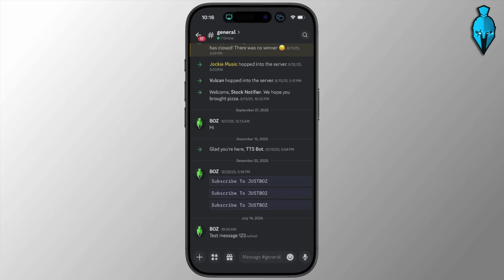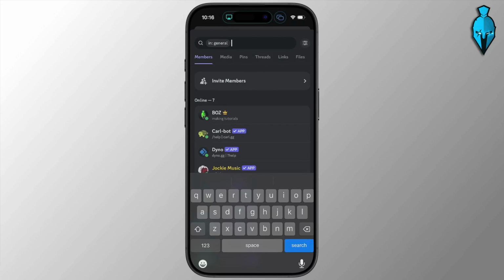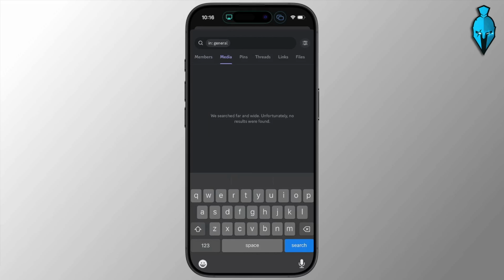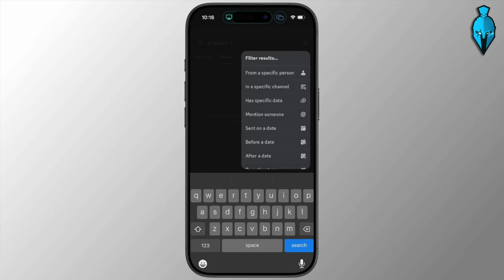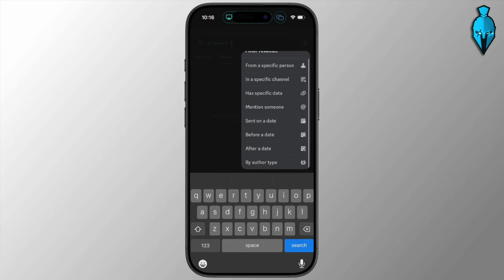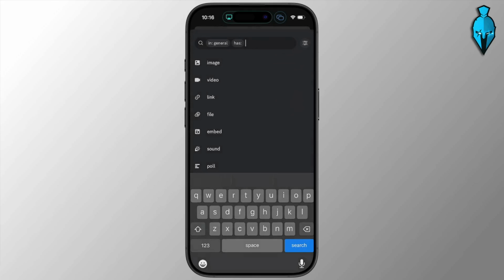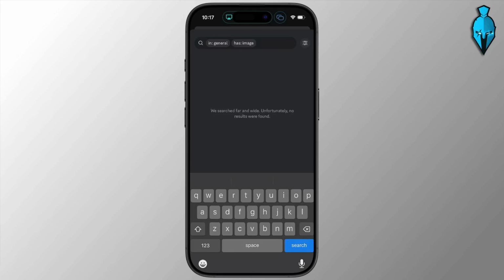How To Search For Just Photos in A Chat in Discord Mobile - Full Guide